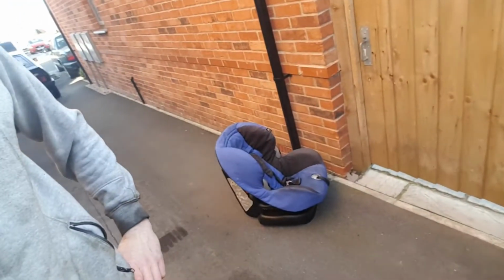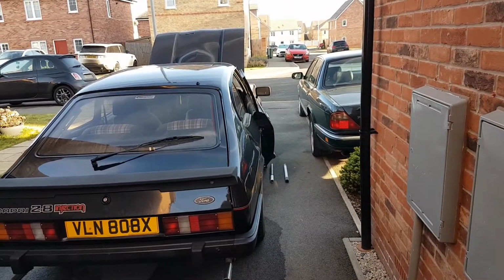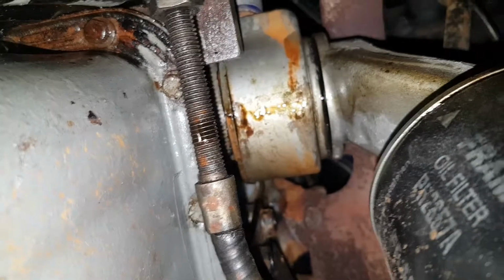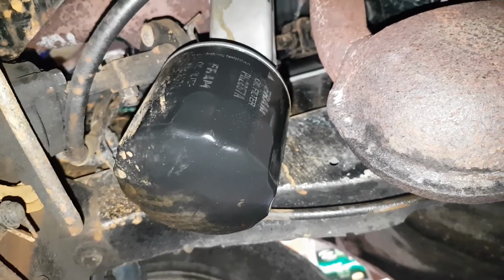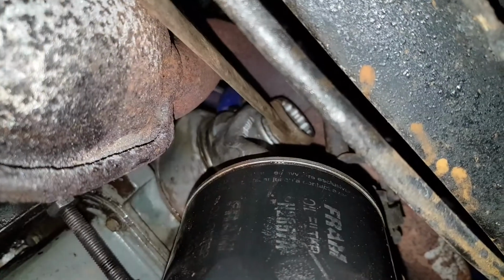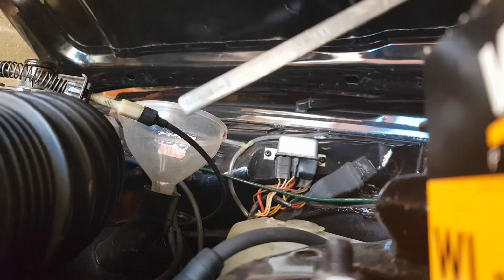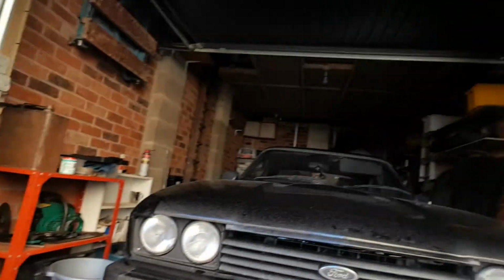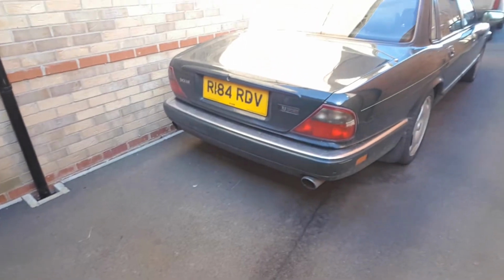Episode 55 - Ford Capri oil leak fix, plus an oil and oil filter change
Not what I had planned, especially as I was about to go out to a car meet with Reggie. I guess the saving grace was that I'd noticed it before I set off properly. Also, it gave me the opportunity to also change out the oil and oil filter.

Featured car:
1981 Ford Capri 2.8 Injection 4-speed Manual